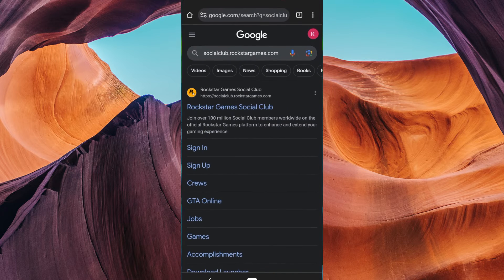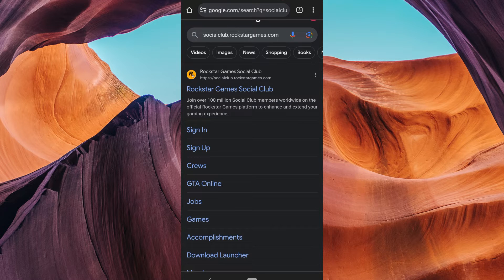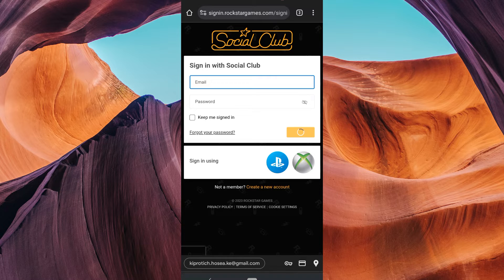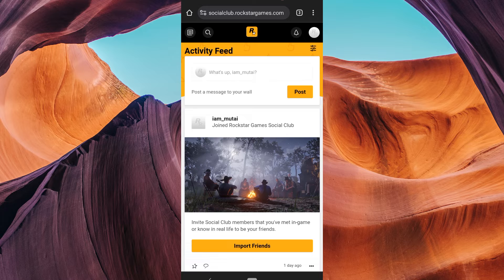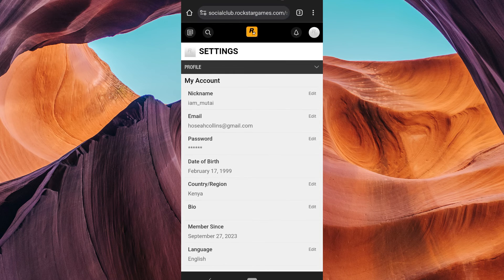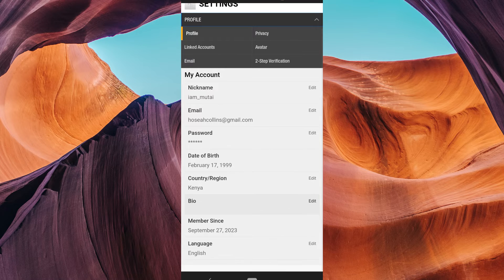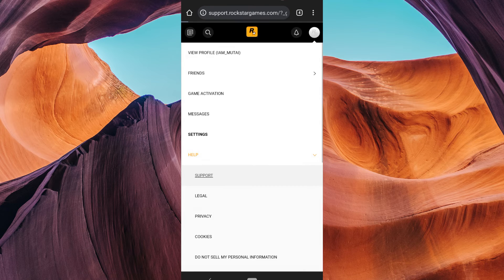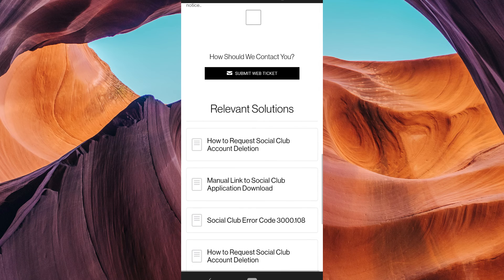How to Change Date of Birth Rockstar Social Club (2025) - Easy Fix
How to Change Date of Birth Rockstar Social Club

Can’t update your date of birth on Rockstar Social Club?
In this video, I’ll show you how to change date of birth Rockstar Social Club quickly and safely.

Often caused by account security settings or region restrictions, changing DOB on Rockstar Social Club affects gamers of GTA, Red Dead Redemption, and other Rockstar titles.
This Rockstar Social Club birthday update tutorial covers DOB update troubleshooting and Rockstar Social Club profile edit issues.

➤ change date of birth Rockstar Social Club website 2025
➤ how to update Rockstar Social Club DOB on desktop
➤ Rockstar Social Club change birthday on PC
➤ modify date of birth Rockstar Social Club in mobile browser
➤ Rockstar Games Launcher update birthday profile
➤ Rockstar Social Club birthday change not available fix
➤ edit age on Rockstar Social Club account settings
➤ change date of birth for GTA Online Rockstar Social Club

Applies to: Rockstar Social Club on web browsers (Chrome, Firefox, Safari) and Rockstar Games Launcher on PC.